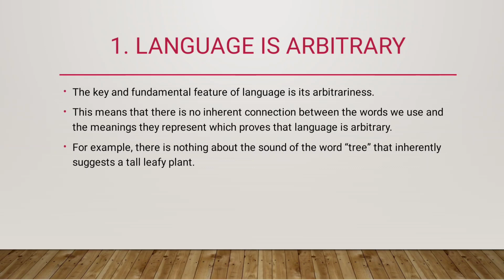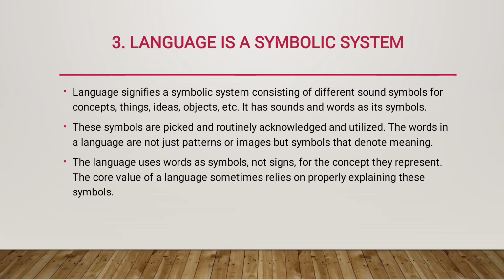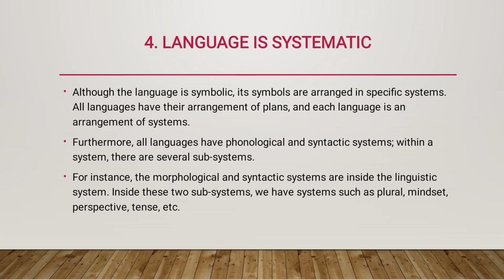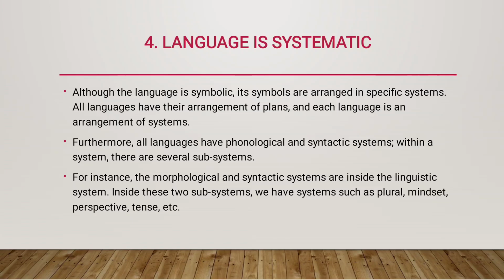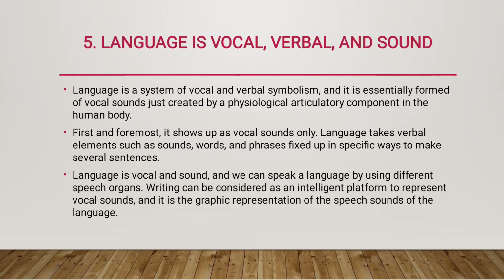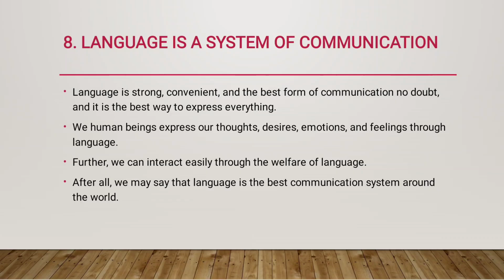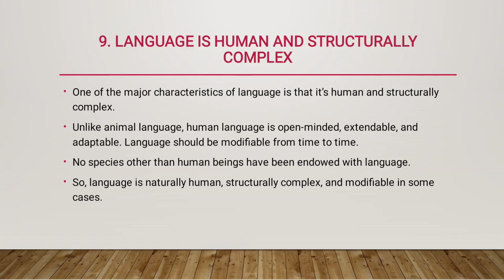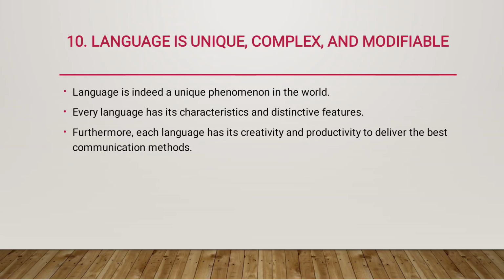December 6, 2024